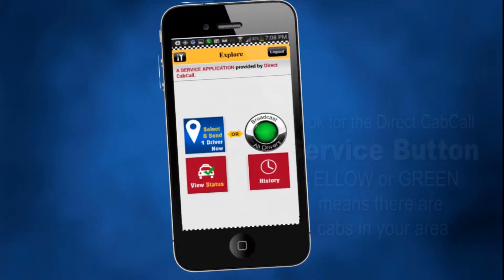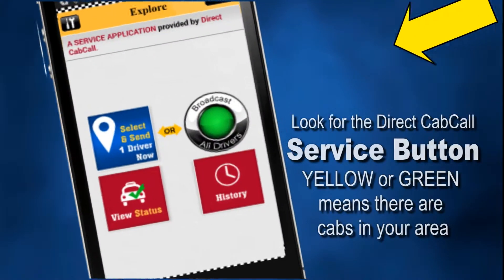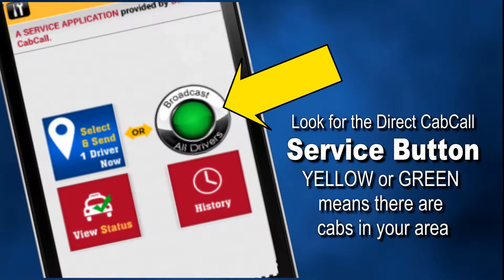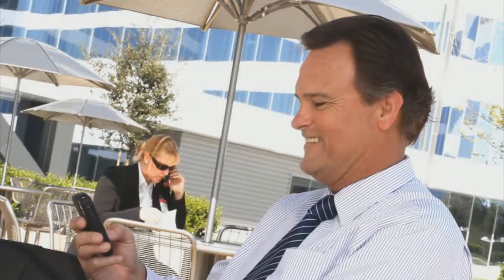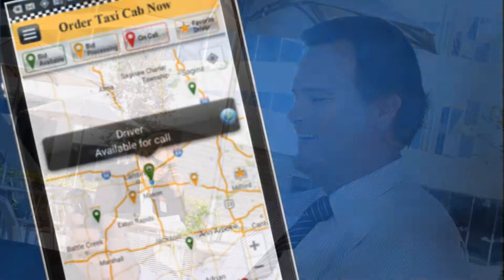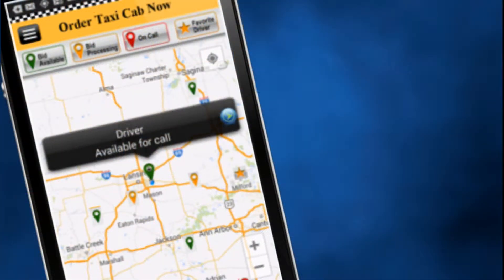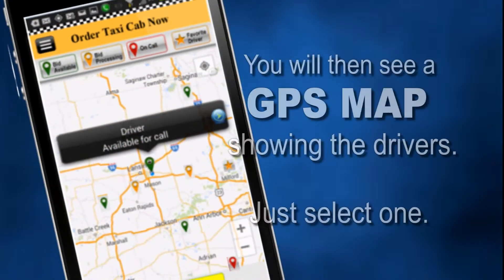DCC - How it works video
Direct CabCall - How it works video demonstrates how simple ordering a taxi cab can be in this modern world.